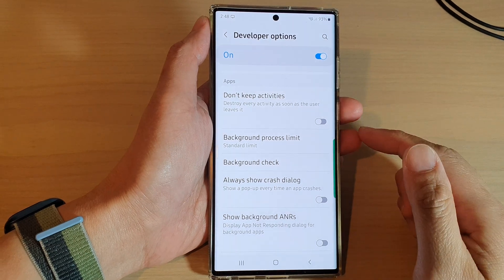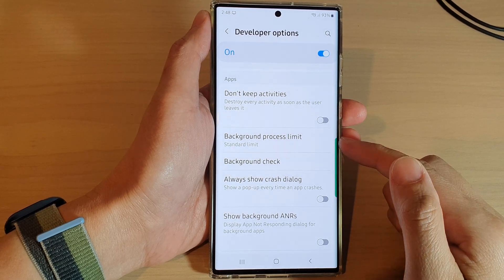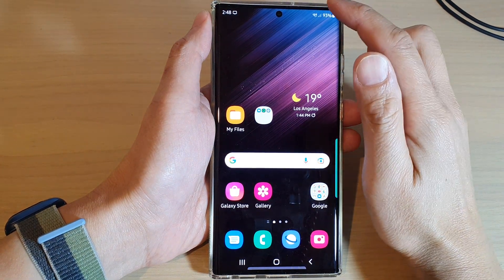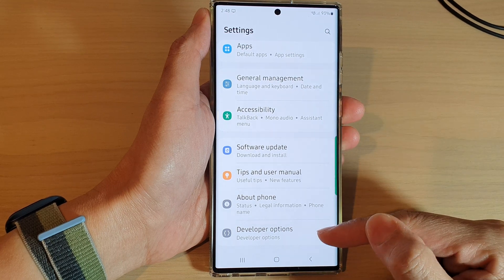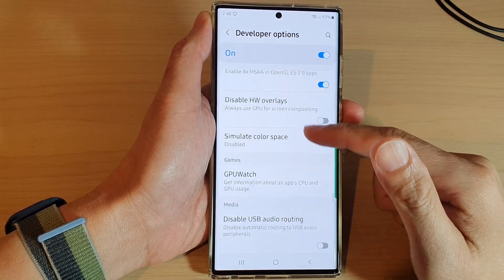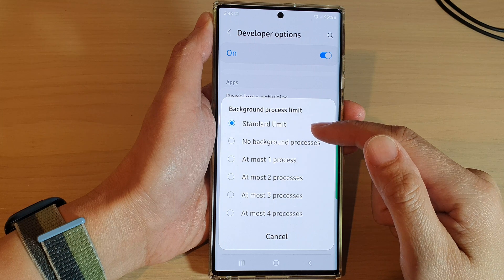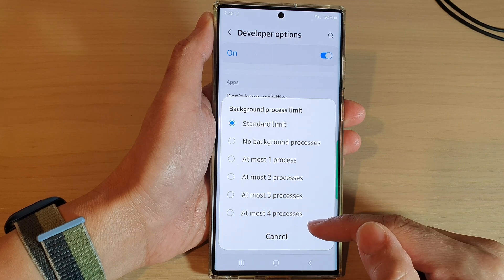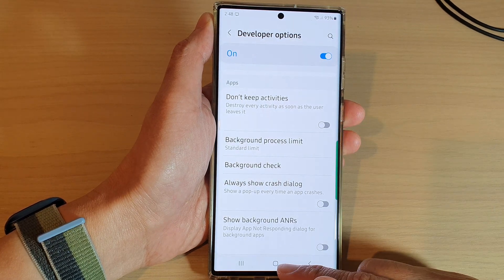Galaxy S22/S22+/Ultra: How to Set The Maximum Background Process Limit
Learn how you can set the maximum Background Process Limit on the Galaxy S22/S22+/S22 Ultra.